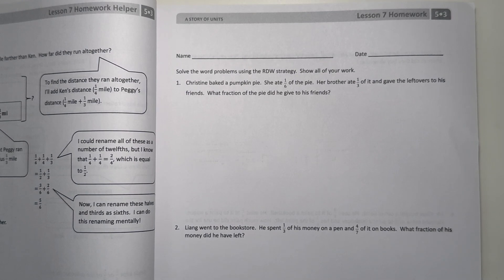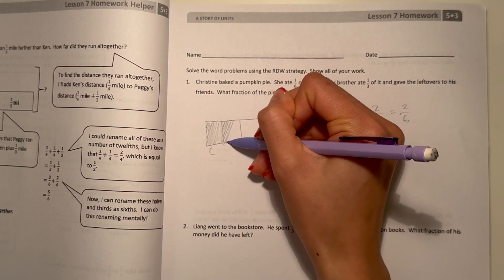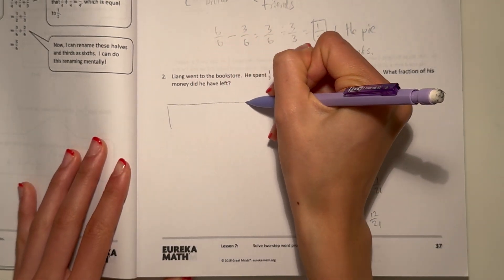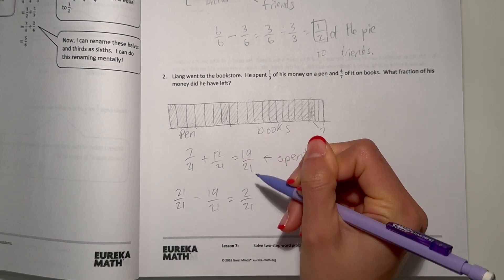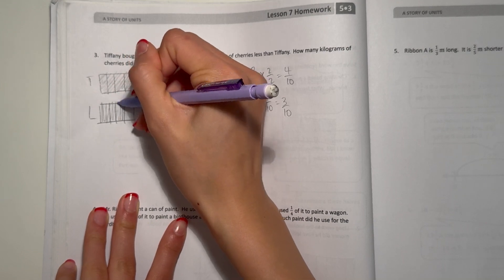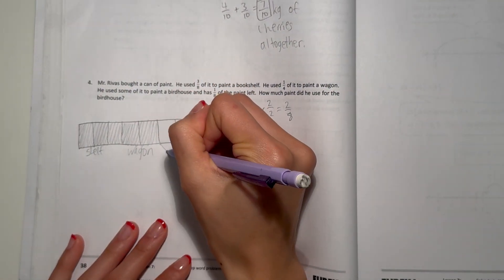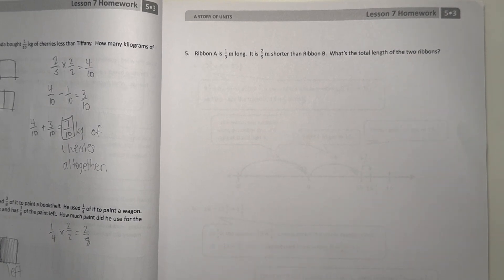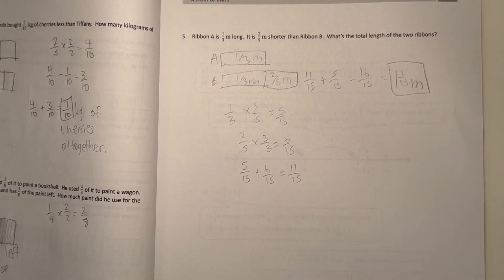Eureka Math Grade 5 Module 3 Lesson 7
Hi there, Aubrey here! My hope is that these videos will help explain homework in a way that's easy to understand from a kid's perspective. If you have any questions or need further clarification, please don't hesitate to ask. I hope you find this video helpful. ❤️